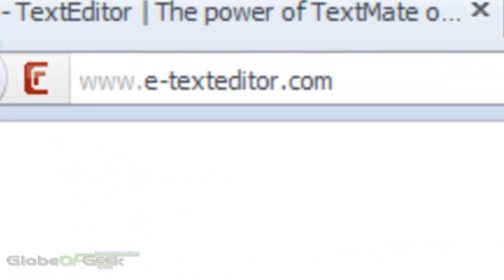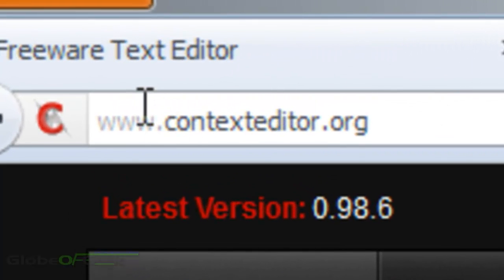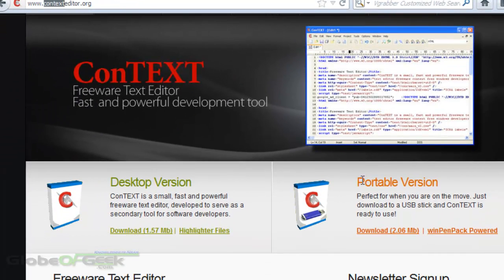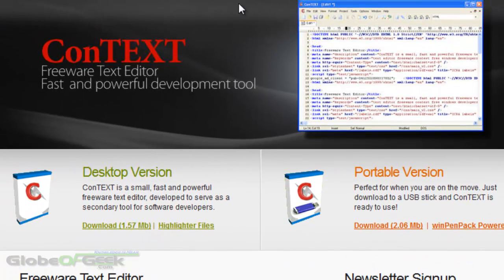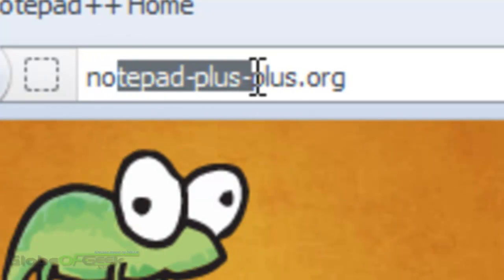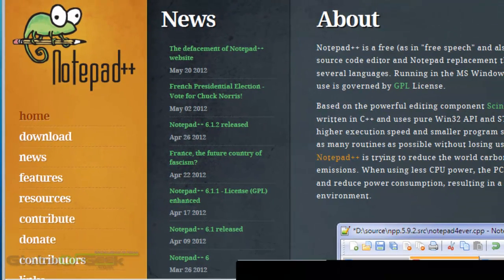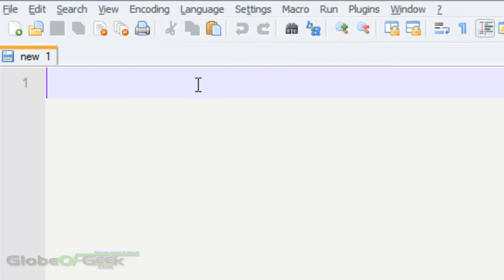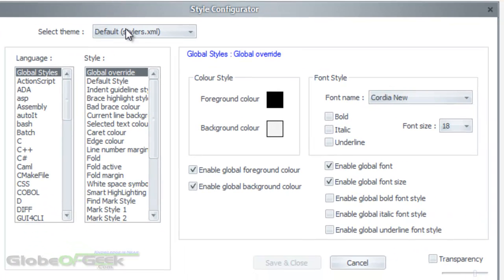GoG's Guide PHP: 9 - Selecting a Text Editor